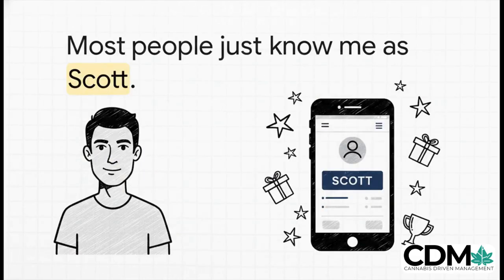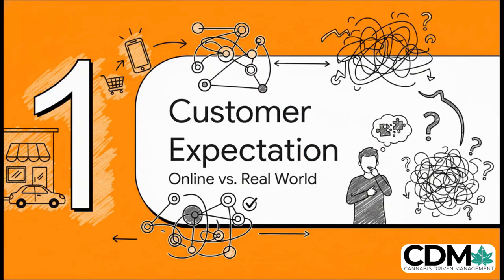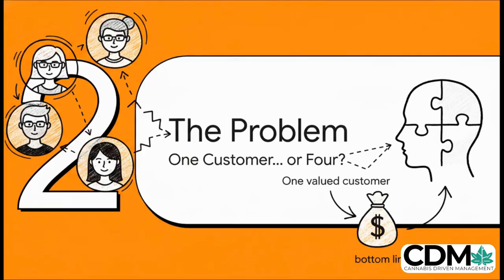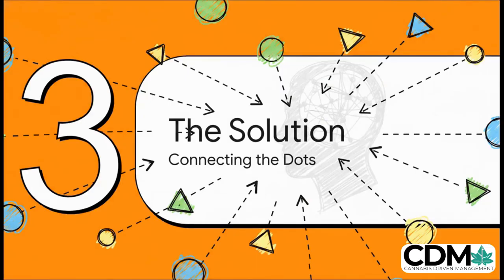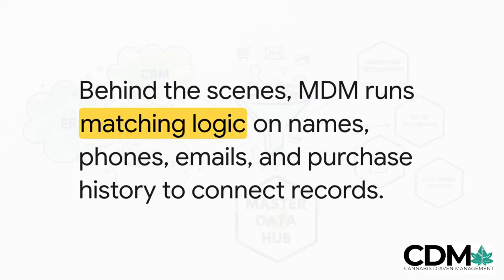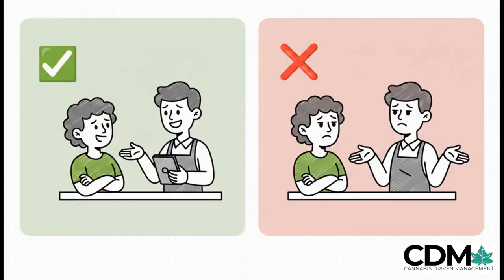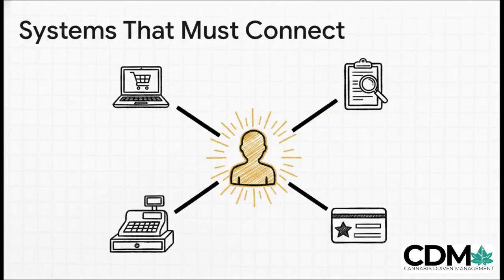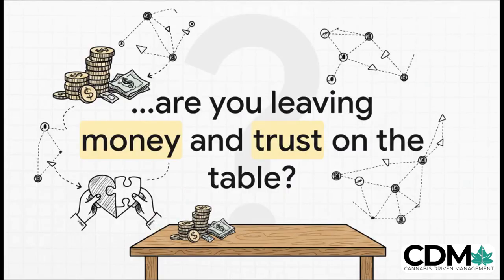Introduction to Cannabis Master Data Management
This video highlights the vital role of Master Data Management in the cannabis retail sector by demonstrating how it reconciles fragmented customer identities. The author illustrates that a single consumer often appears as multiple distinct profiles across online menus, point-of-sale systems, and loyalty programs due to slight variations in their personal information.

By utilizing matching logic to connect these scattered data points, dispensaries can provide a unified view of the client’s history and preferences. This technological integration ensures that promotional discounts and earned rewards are applied accurately during a transaction.

Ultimately, implementing these systems prevents operational friction and fosters consumer trust by treating returning shoppers with consistency. Such data synchronization is presented as essential for maintaining brand loyalty and maximizing revenue opportunities in a competitive market.